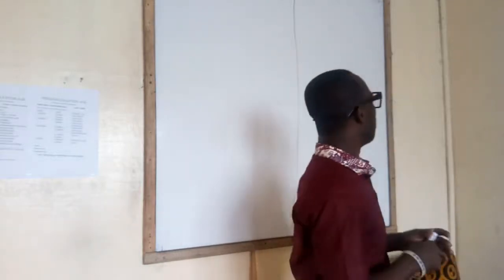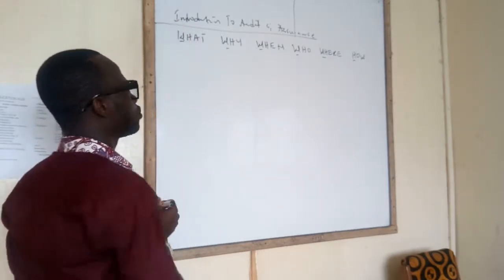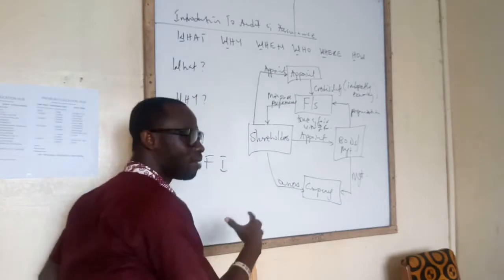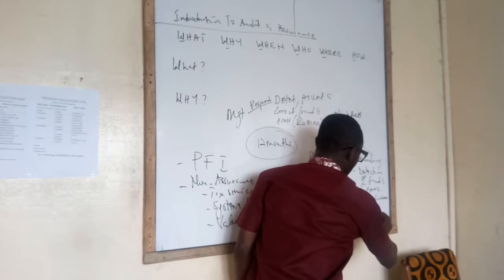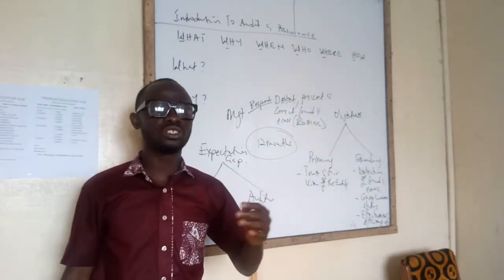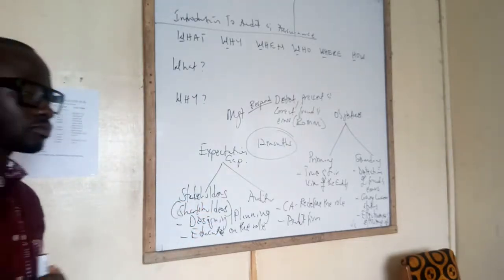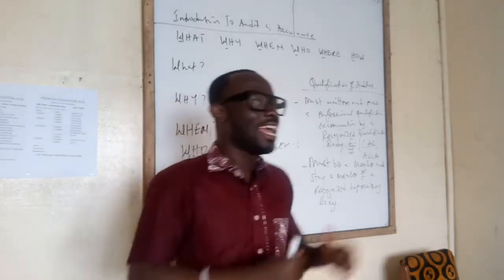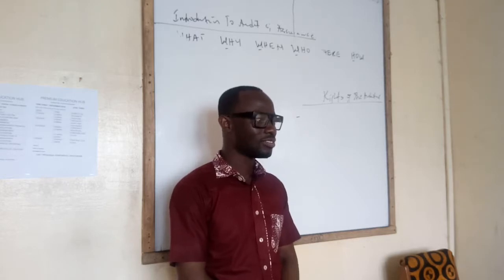Introduction To Audit and Assurance |CFA |ICAG |CIMA|ACCA |CPA - Nhyira Premium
In this lecture, Nhyira Premium introduces you to the subject of Audit and Assurance.

Among other things, we answer the following questions:
What is auditing?
why do we audit?
who can perform an audit?
how to plan an audit?

My Channel